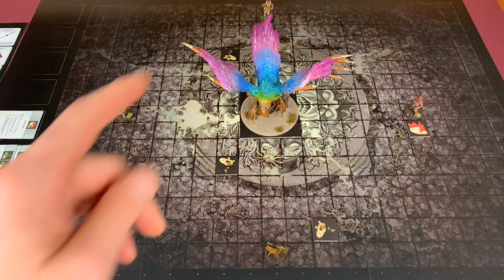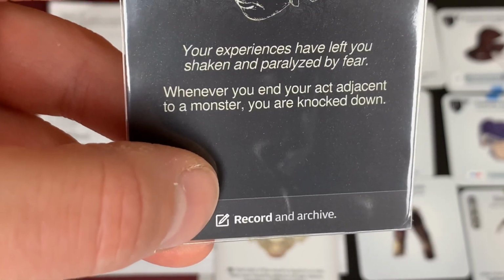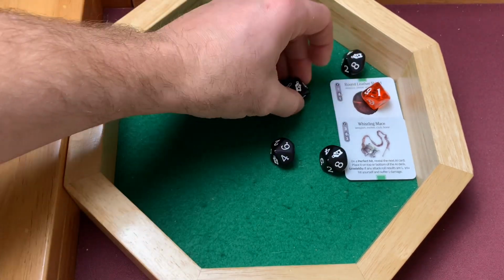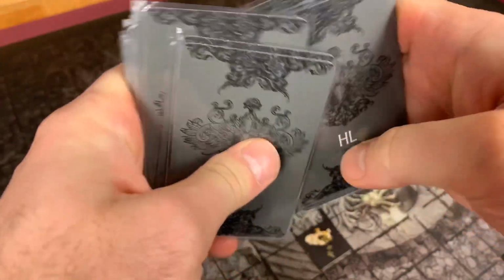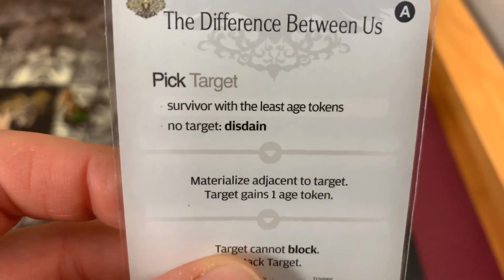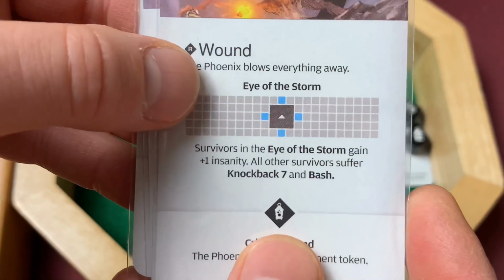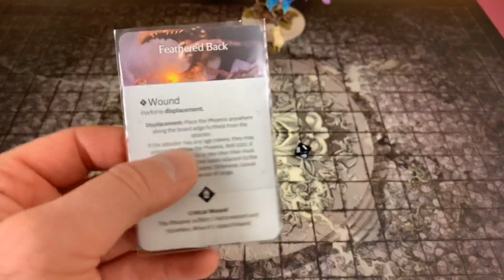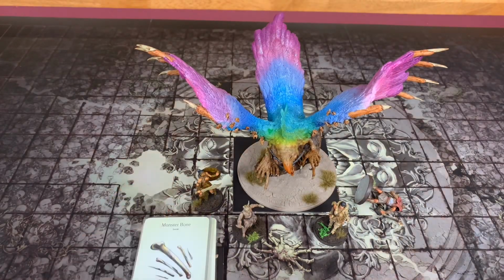Kingdom Death Phoenix Showdown Lantern Year 17 with Bairnt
It’s time to enter the world of Kingdom Death Monster.  This is the showdown with the level one Phoenix.  This is an amazing game that you have to experience.  This masterpiece is created by Adam Poots.  This game contains graphic content  young viewers should be aware.